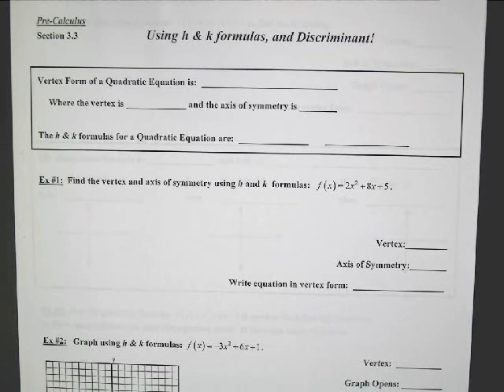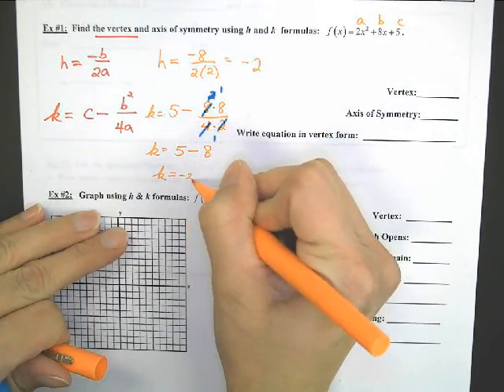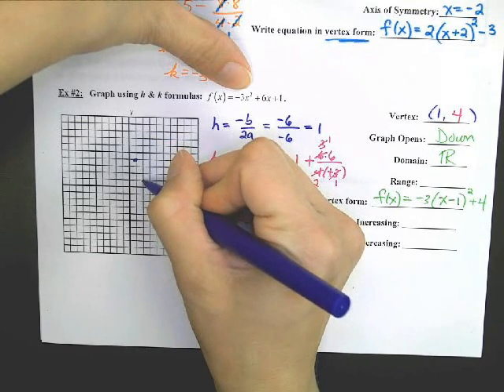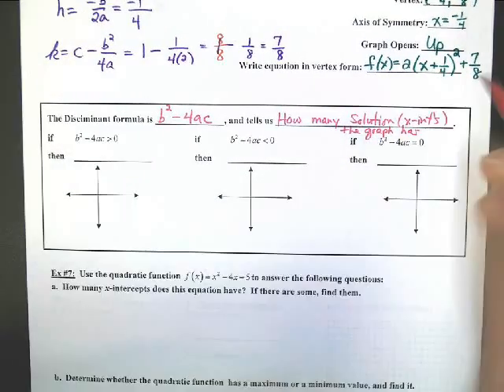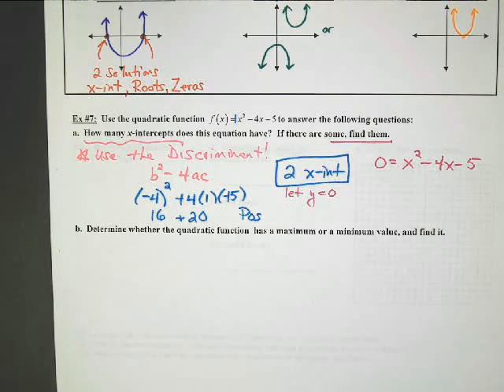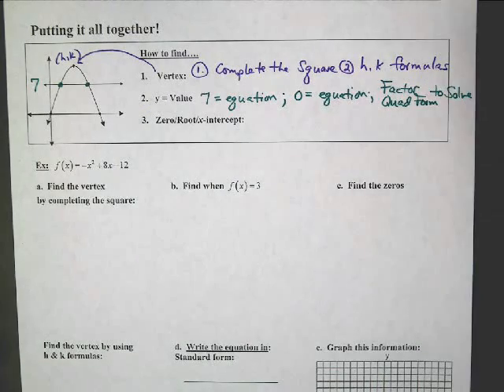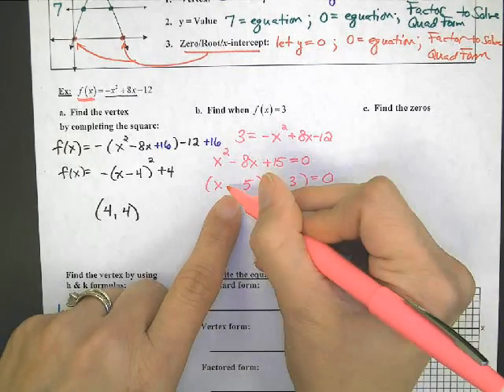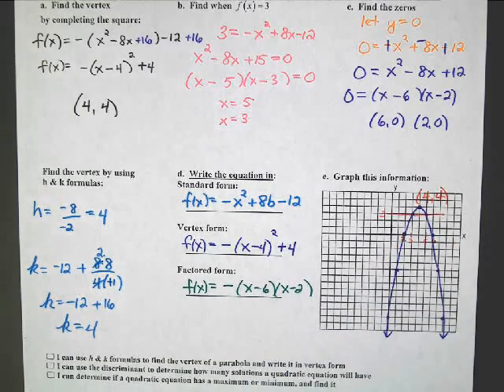h & k formulas, discriminant